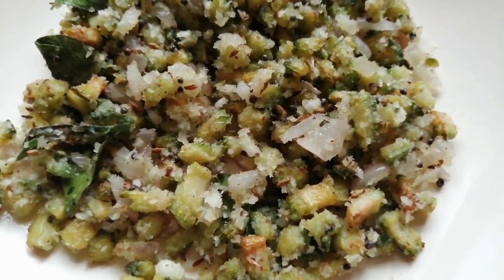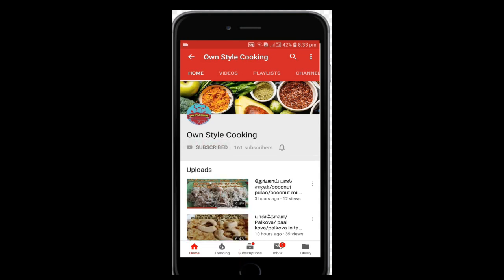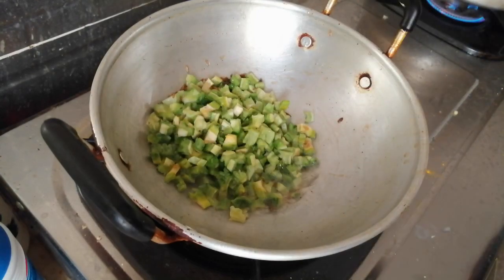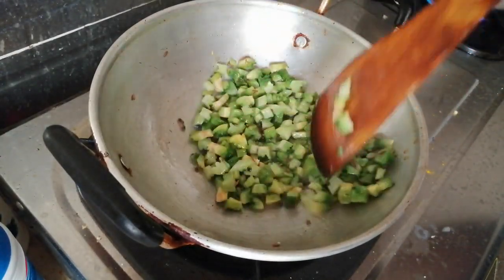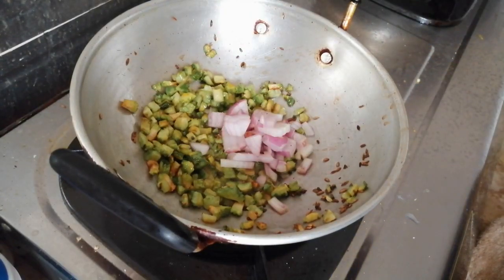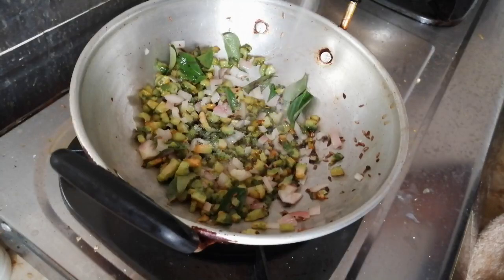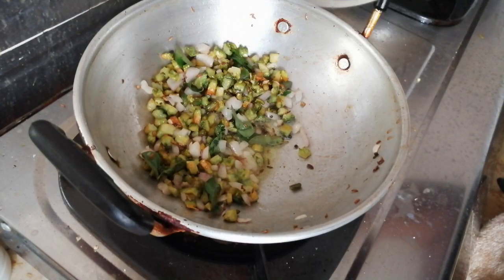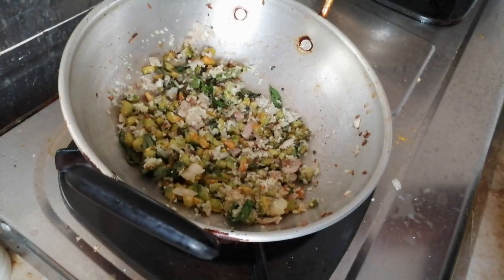கசப்பே இல்லாத பாகற்காய் பொரியல்/Pagarkai poriyal/pagarkai poriyal in tamil/OWN STYLE COOKING